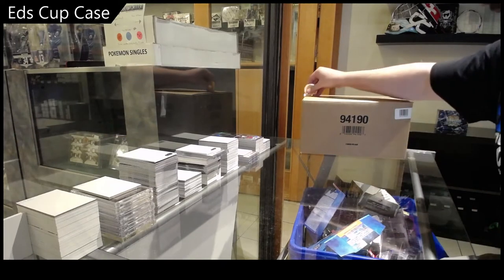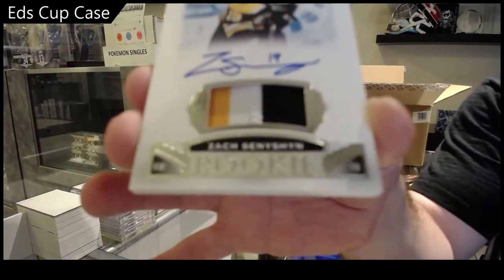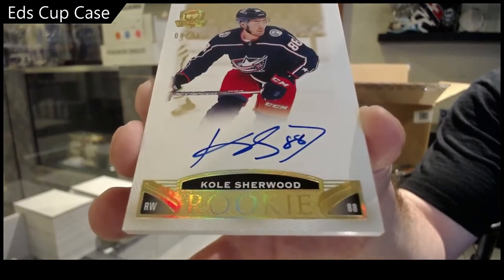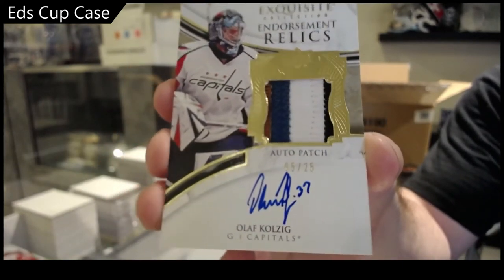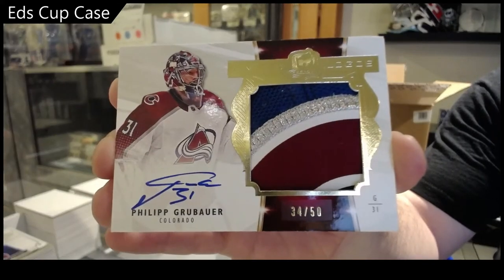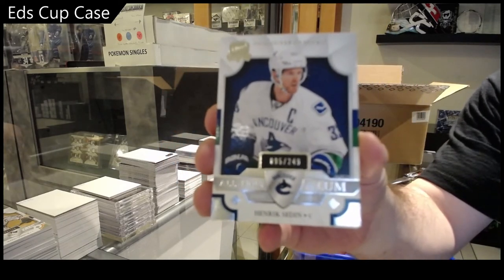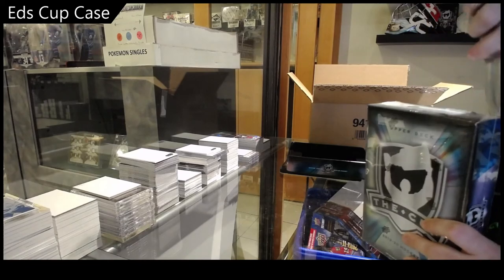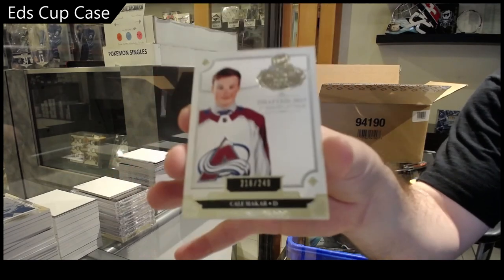Ed's 19-20 Upper Deck The Cup Hockey 6 Tin Case Break